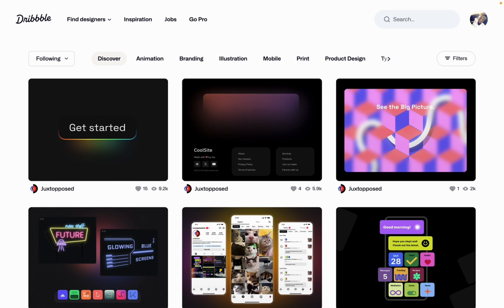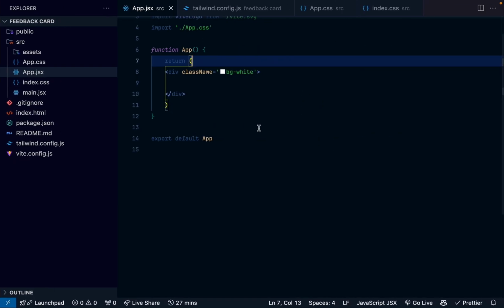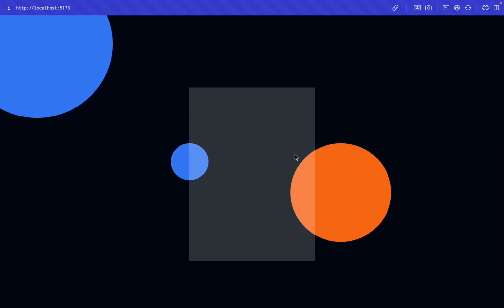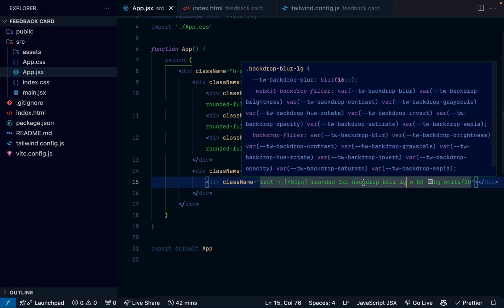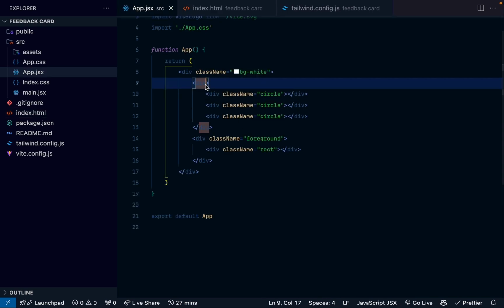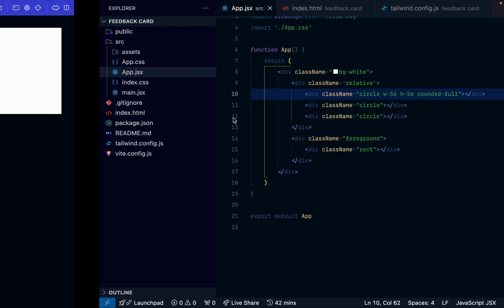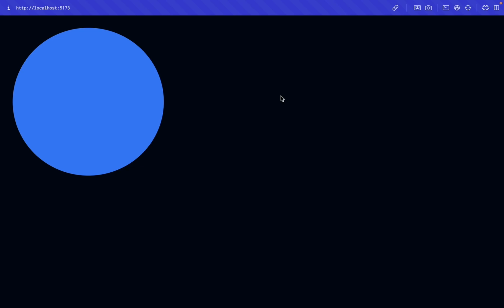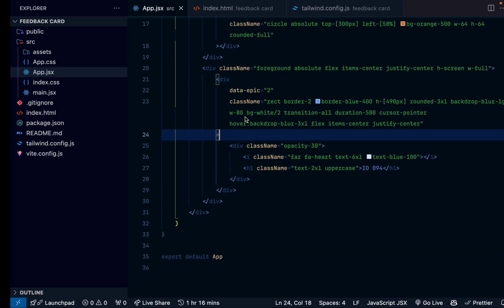Creating Glassmorphism Effects with Tailwind CSS, React, and Vite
Welcome to our latest tutorial where we dive into the world of Glassmorphism! In this video, we'll show you how to create beautiful, frosted glass effects using Tailwind CSS, React, and Vite. Whether you're a beginner or an experienced developer, this step-by-step guide will help you enhance your web design skills and create visually appealing interfaces.

### What You'll Learn:
- Integrating Tailwind CSS into your project
- Creating Glassmorphism effects with Tailwind CSS
- Applying Glassmorphism to your React components
- Tips and tricks for optimizing your design